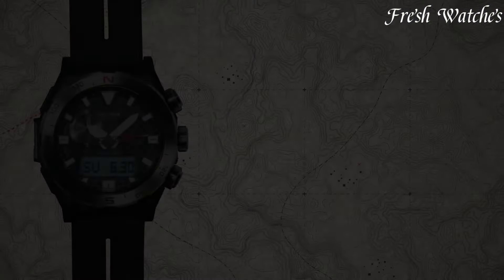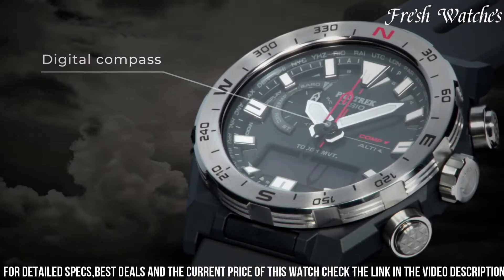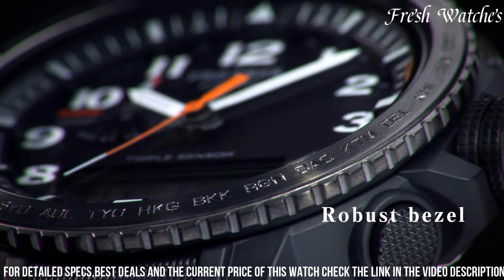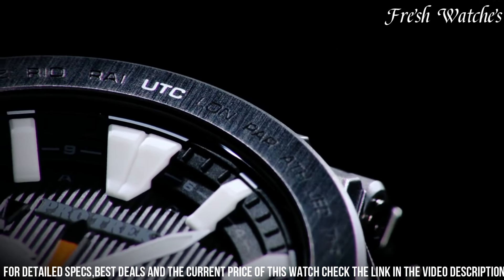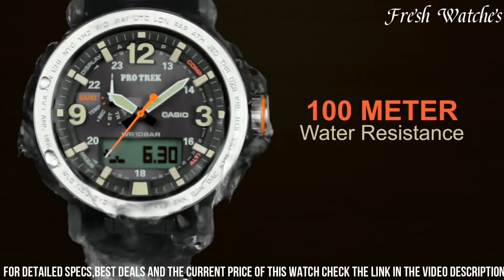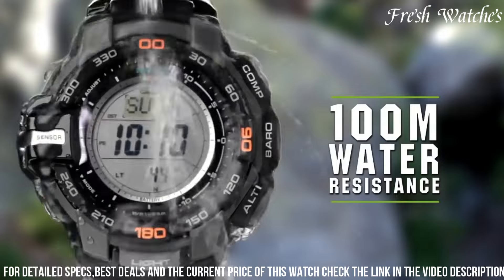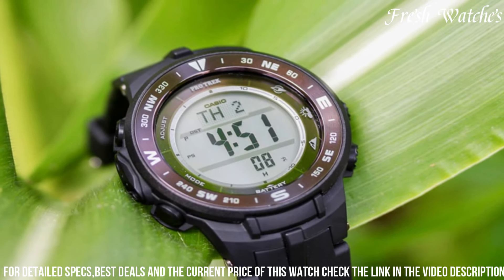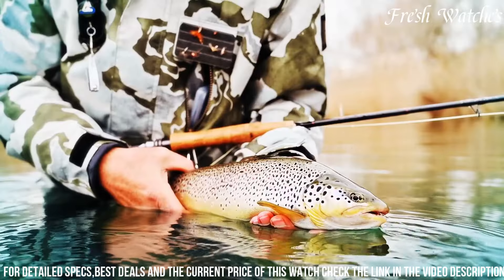Best Casio Protrek Watches for Ever 2024: You Should Know About!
Links to the Best Casio Protrek Watches for Ever 2024 are listed below. At Fresh Watches, we've researched the top 8 Best Casio Protrek Watches For Ever 2024 on the market, saving you time and money.

➤ 8. Casio pro trek prw-6630na watch

➤ 3. Casio protrek prg-270 watch

➤ 2. Casio men's prg-330-1cr pro trek digital display quartz black watch